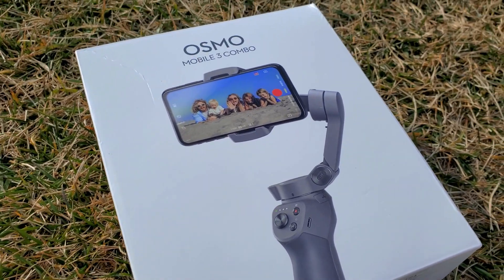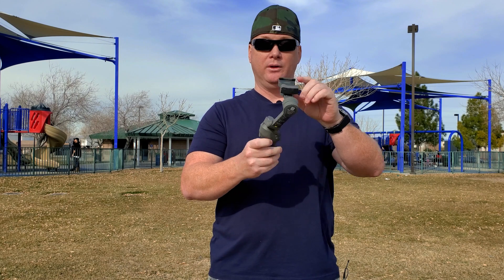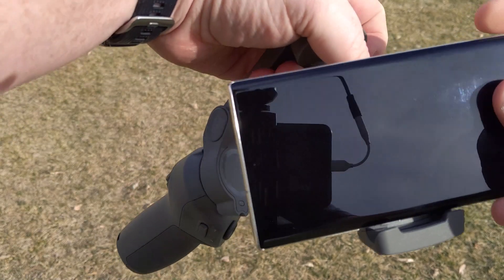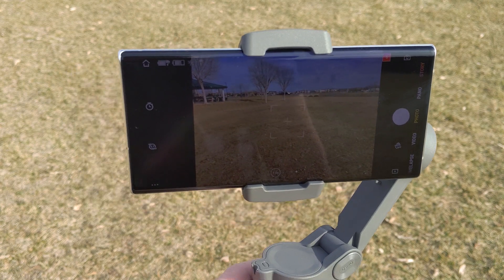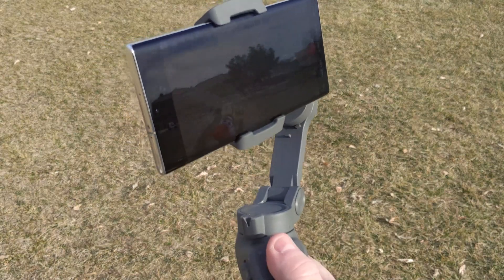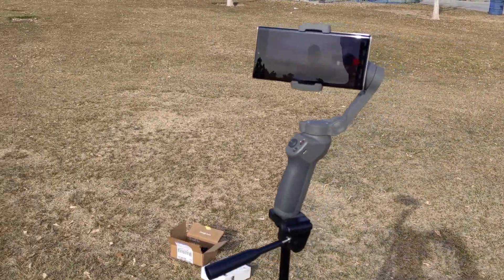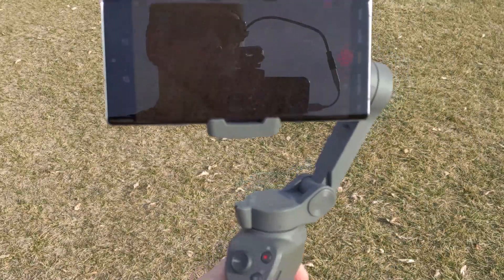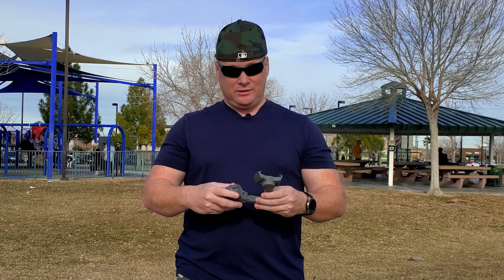DJI Osmo Mobile 3 Review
I head to the park to review the DJI Osmo Mobile 3. A great handheld gimbal for your smartphone or small camera.